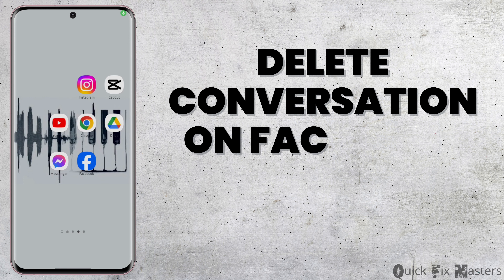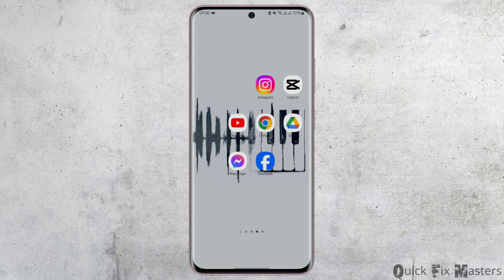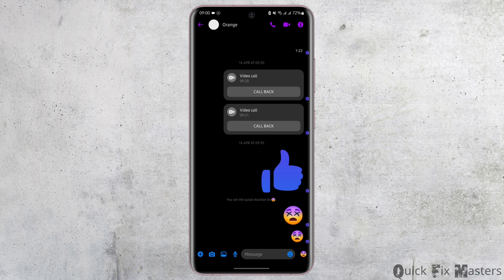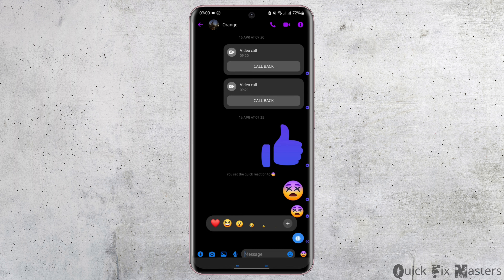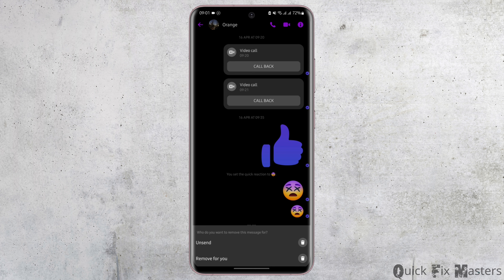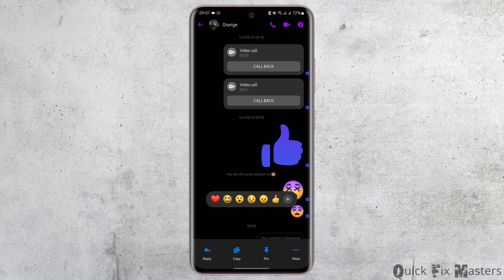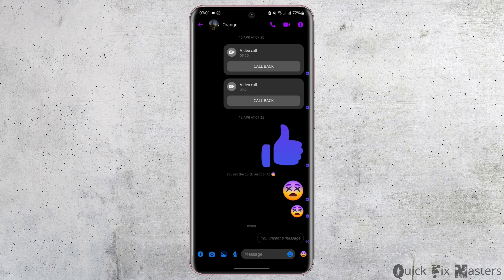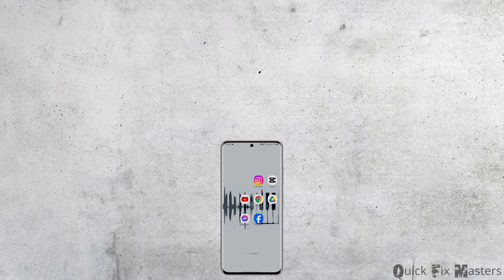How To Delete Conversation On Facebook Messenger From Both SIides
How to Delete Conversation on Facebook Messenger from Both Sides in 2024

Deleting conversations on Facebook Messenger from both sides can help maintain privacy and tidy up your messaging history. This tutorial provides step-by-step instructions on how to delete a conversation on Facebook Messenger from both sides in 2024, ensuring that the conversation is removed from your chat history and the recipient's as well.

In this tutorial:
0:00 - Introduction
0:15 - How to Delete Conversation on Facebook Messenger from Both Sides in 2024

Learn how to delete a conversation on Facebook Messenger from both sides in 2024. This tutorial covers the process of removing a conversation from your Messenger app and ensuring that it is also deleted from the recipient's chat history, providing a clean slate for both parties.

Maintain privacy and organization in your Messenger chats with this helpful tutorial on deleting conversations from both sides in 2024!